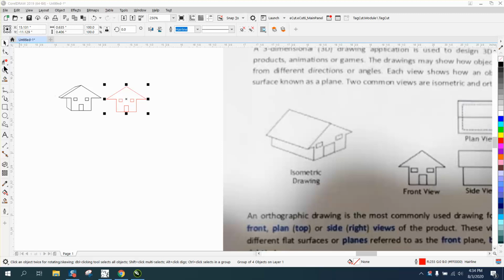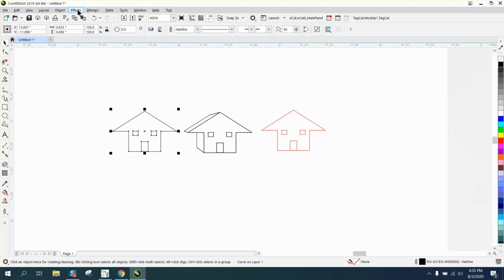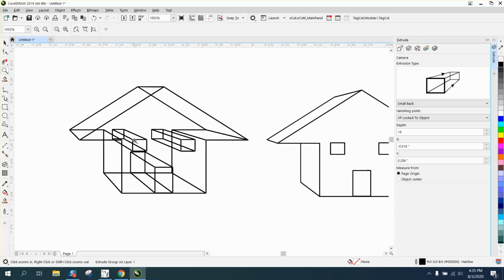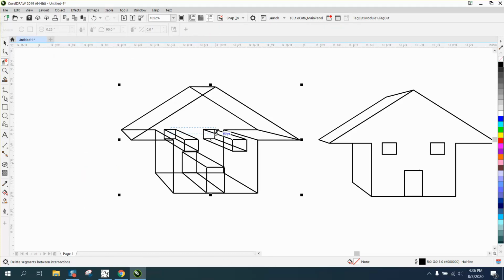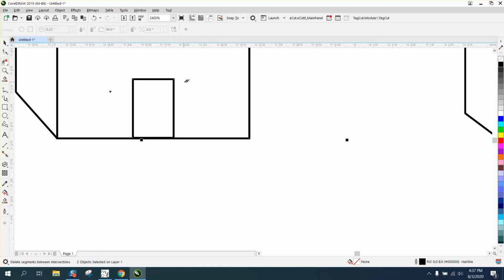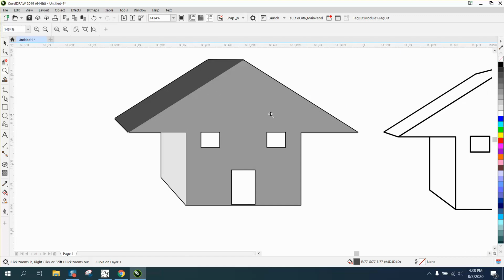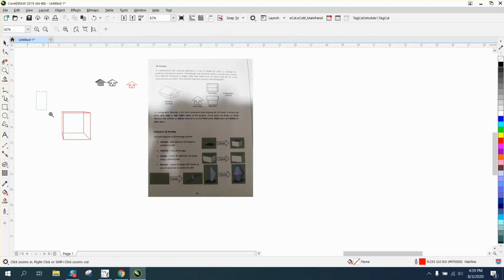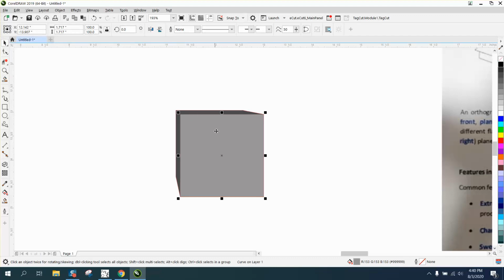Corel Draw Tips & Tricks 3D drawing of like a cube or a house EXTRUDE